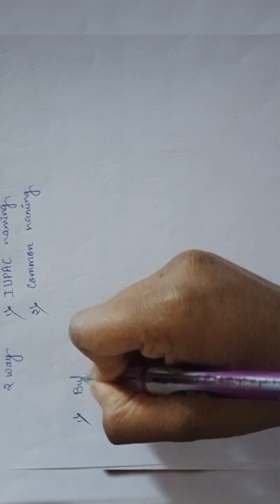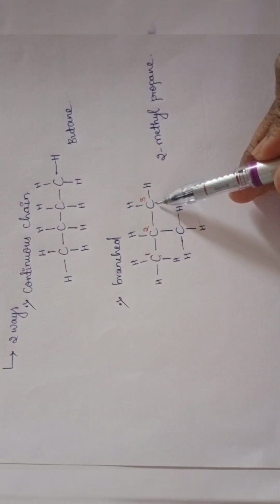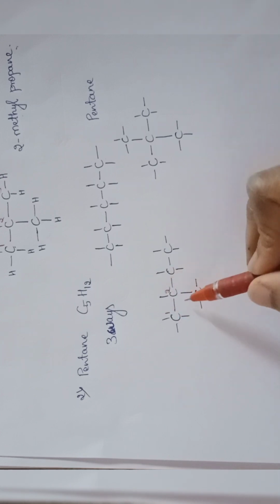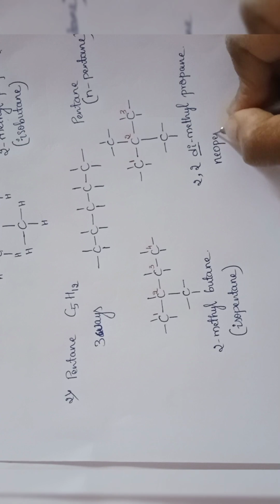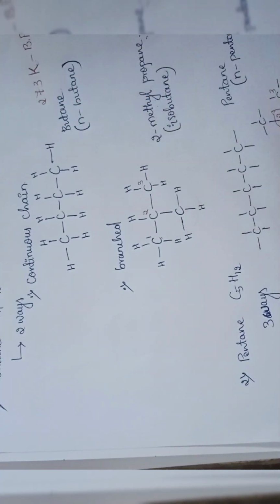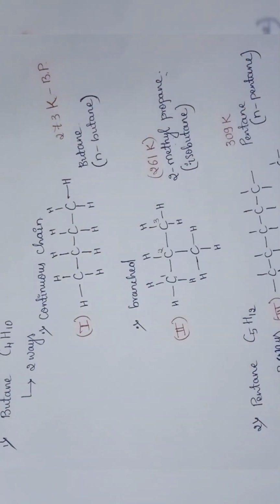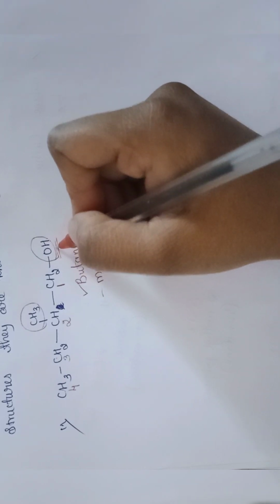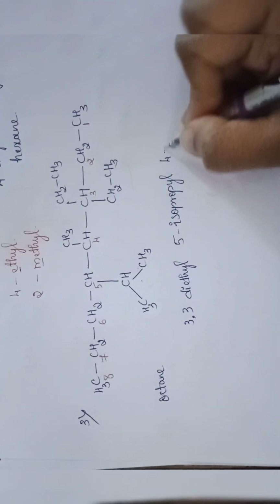HYDROCARBONS class 2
Hello Guys,
Please ignore my handwriting, mistakes in between while writing or while Explaining. and my wrong English accent.
I'll improve myself in my upcoming videos.
I need your constant support.